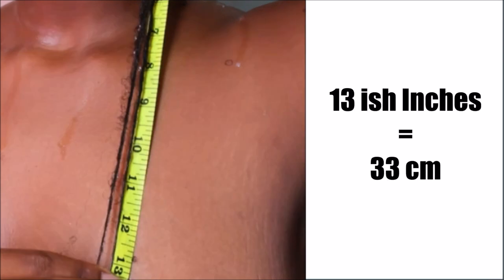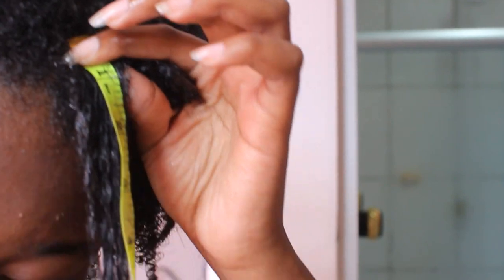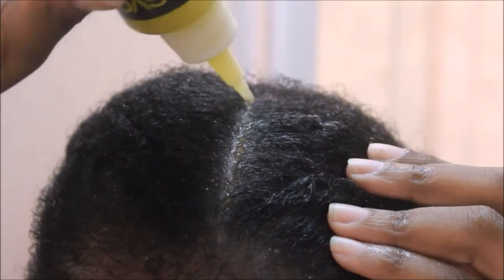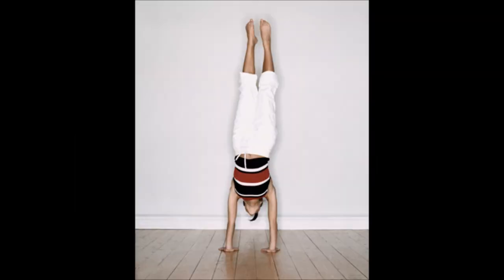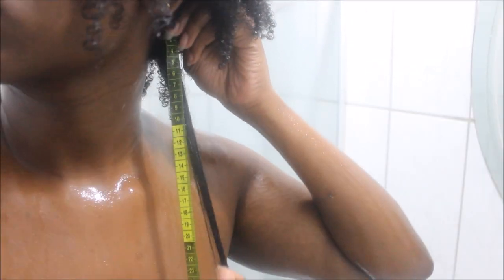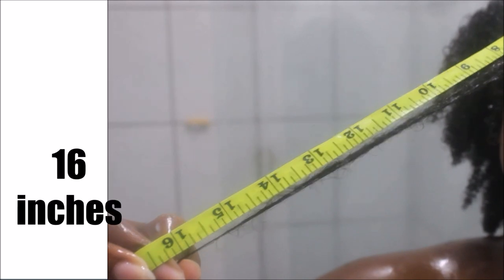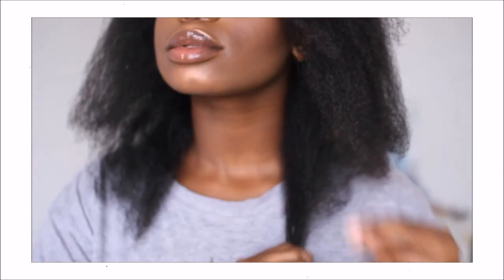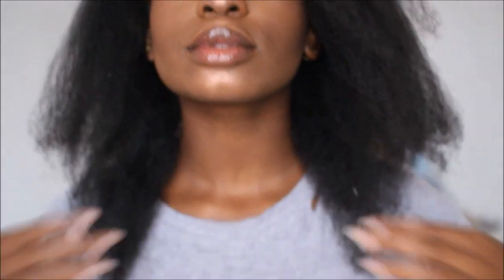1 INCH OF HAIR IN 4 DAYS!!! HOW I DID IT ( I'M SHOOK)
YOU GUYS! I'M SHOOK!
I GREW AN INCH(KINDA) IN 4 DAYS YA'LL, 4 DAYS!!!
This is a spontaneous video, I wasn't expecting to upload this video you guys!
But I really , REALLY Wanted to share with you guys what Just happened.

Inversions Method:

Heat up olive oil  (or any light oil , like coconut oil, jojoba oil etc)
place it on your scalp and massage it for 5 minutes
Flip your head over ( stay upside down) for 4-5 minutes
Sleep & wash the oil out the next day

BTW GUYS! I ONLY HEATED UP THE OIL FOR 2 DAYS OUT OF THE 4 ,the other 2 days , i did it after coming home and being real tired, so i just dd it anyways to not skip any days, but i wasn't able to heat up the oil, but still got results lol.

Also watch :)